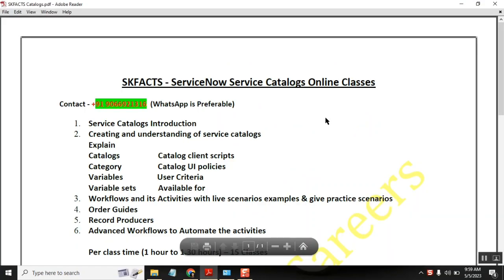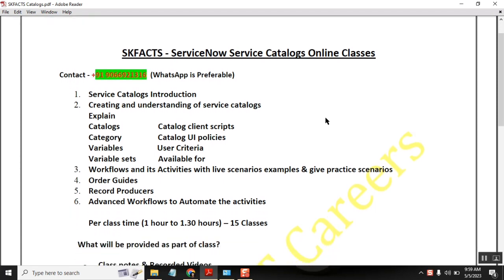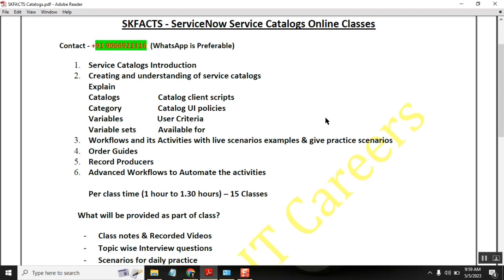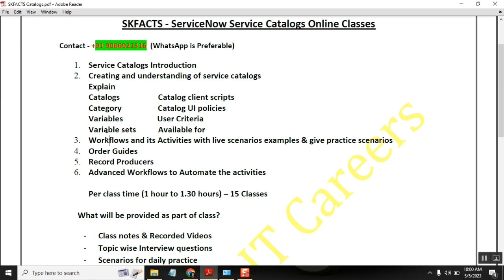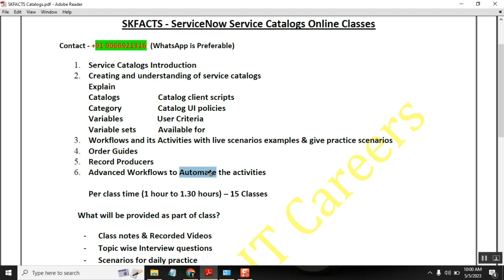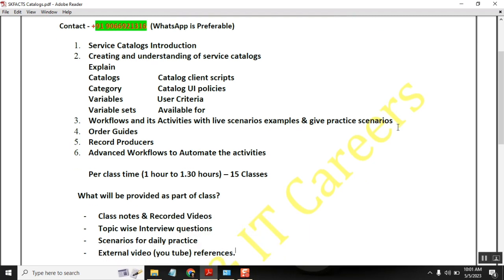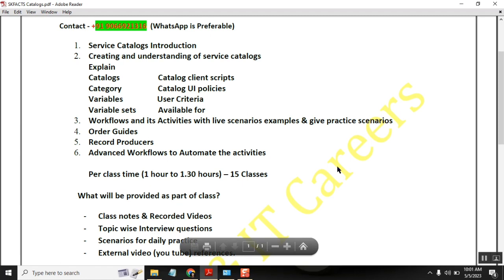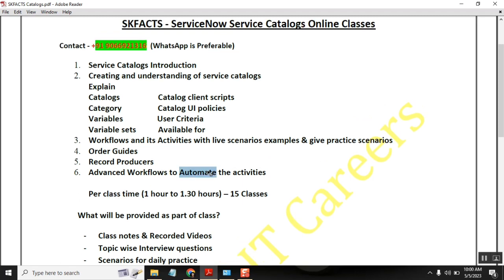Servicenow Service Catalogs & Workflow online classes